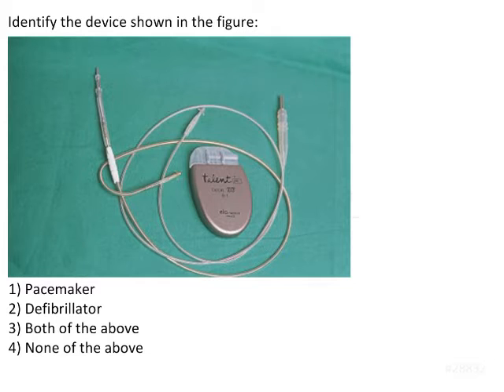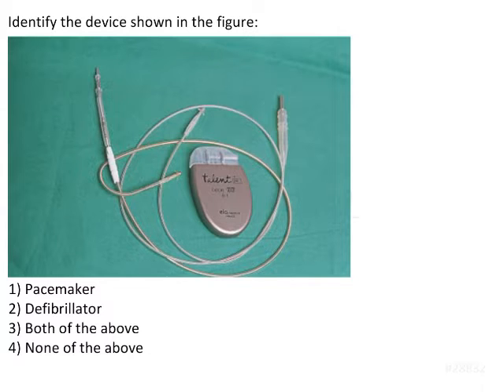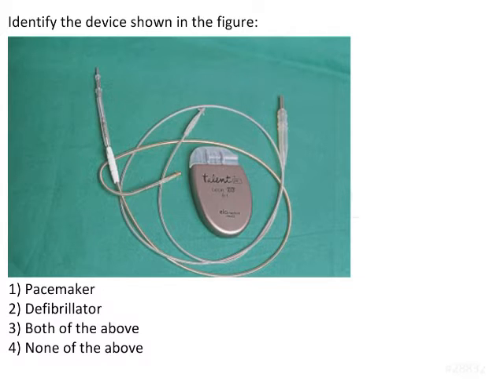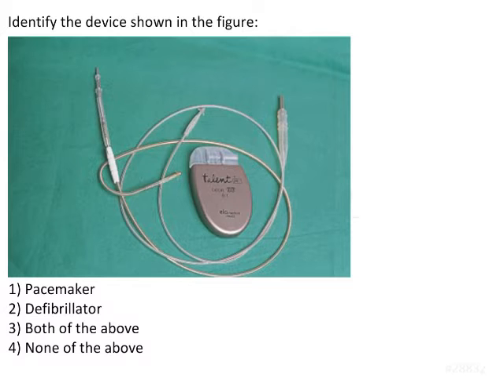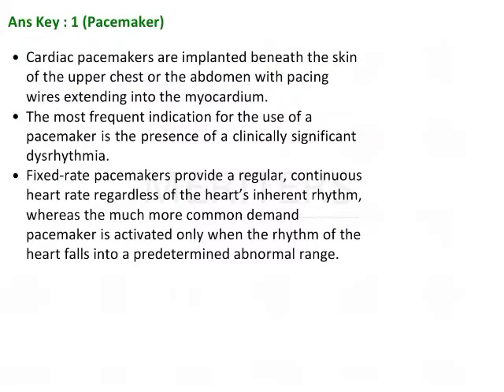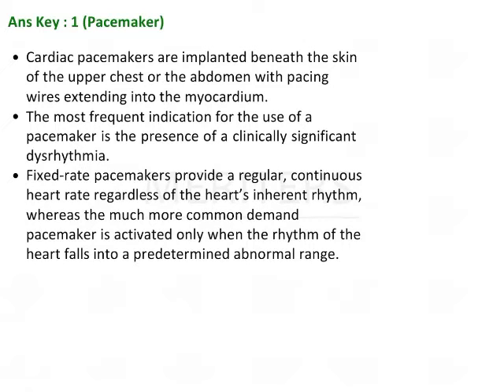NEET MDS | INICET - Oral Surgery - Exodontia and Impactions | Explanatory Video | MERITERS